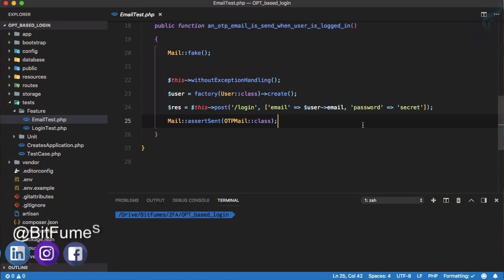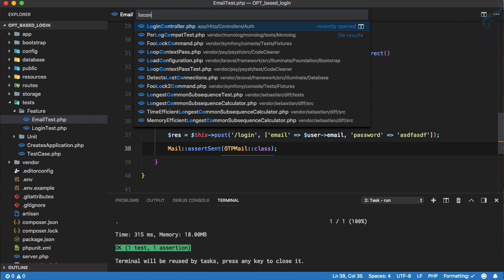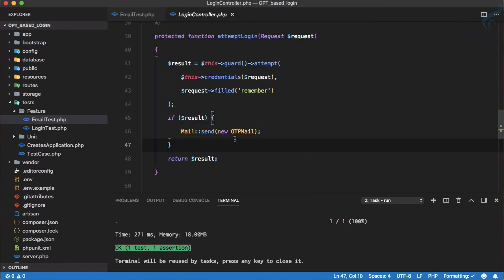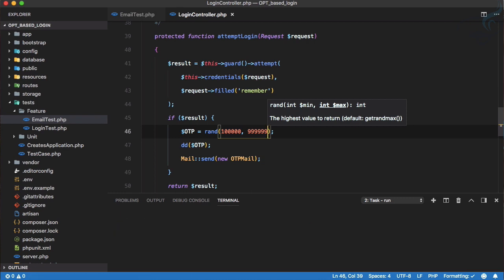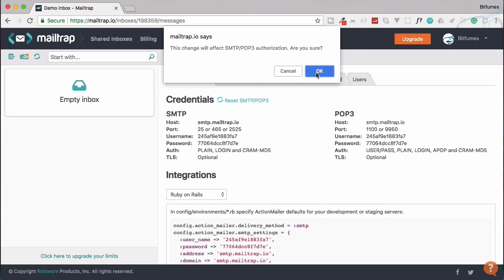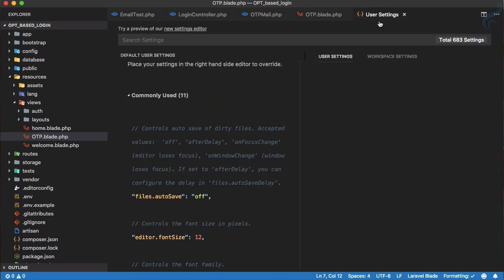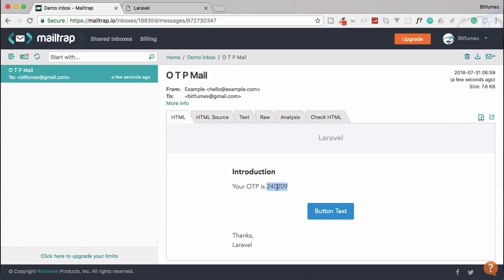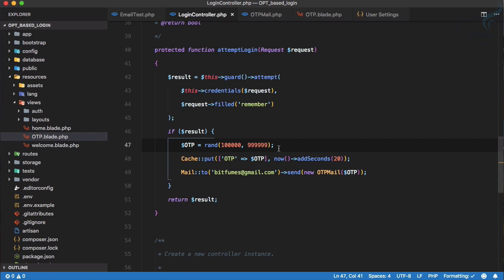2FA - OTP Login in Laravel | Send OTP Now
2FA - OTP Login in Laravel via Email or SMS
Laravel Test Driven Development (TDD) in OTP login Series
Second Layer of Authentication in Laravel Applications.
Authentication Security via OTP in Email or SMS
Now create OTP and send it via EMail

FOLLOW ME

--- QUESTIONS? ---